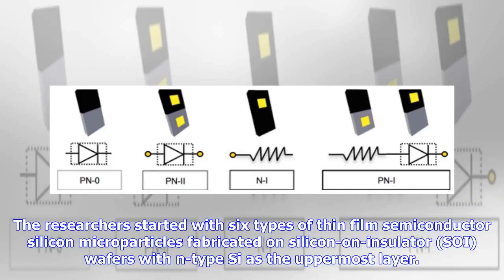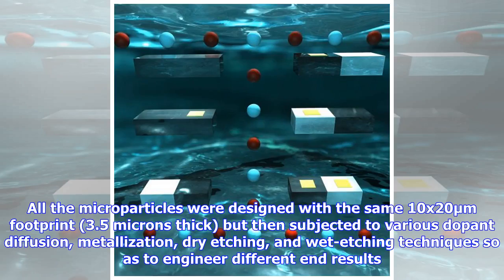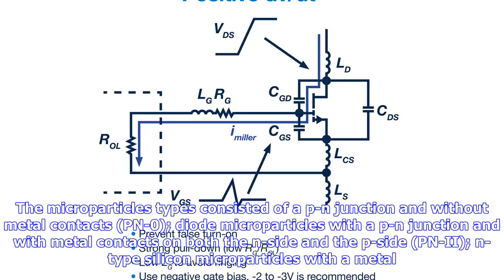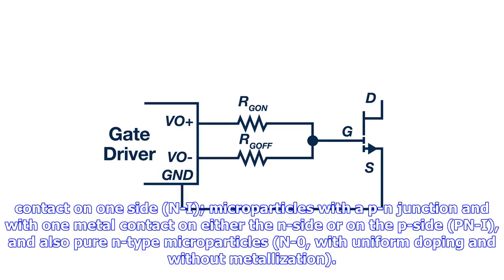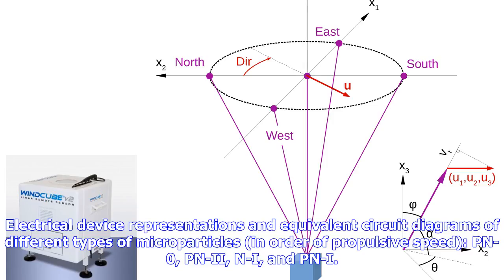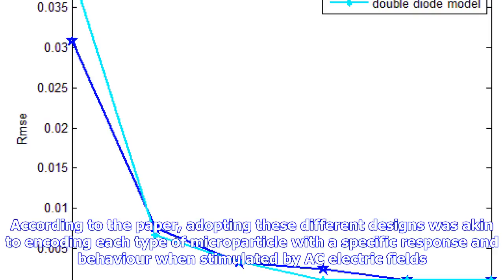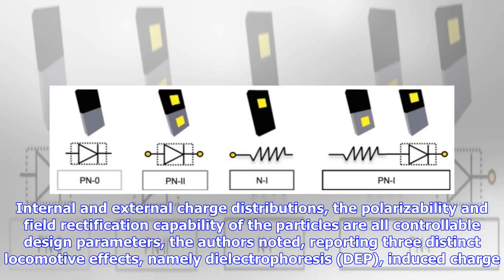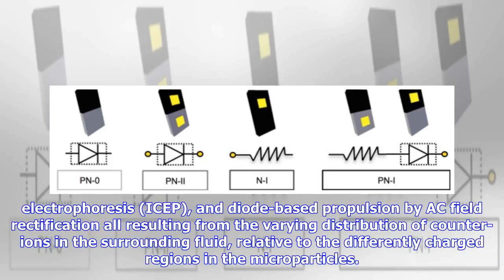Breaking News | Discrete diodes and p-n junctions show swarm behaviour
In a paper titled "Reconfigurable Engineered Motile Semiconductor Microparticles" published in Nature Communications, a team of researchers from Duke University demonstrated custom designed semiconductor microparticles that could be steered repeatedly into various configurations while suspended in water. The researchers started with six types of thin film semiconductor silicon microparticles fabricated on silicon-on-insulator (SOI) wafers with n-type Si as the uppermost layer. All the microparti...